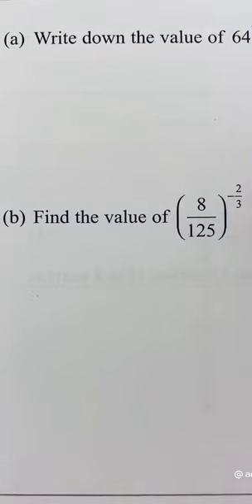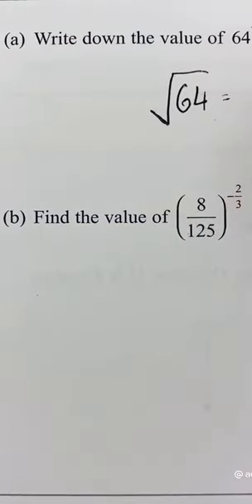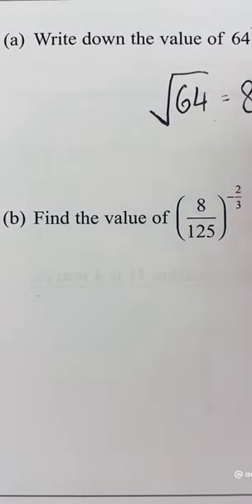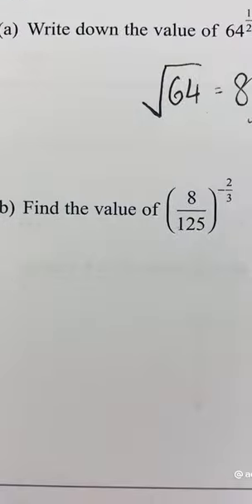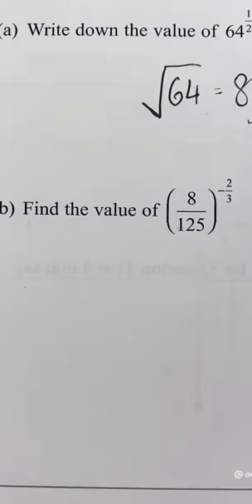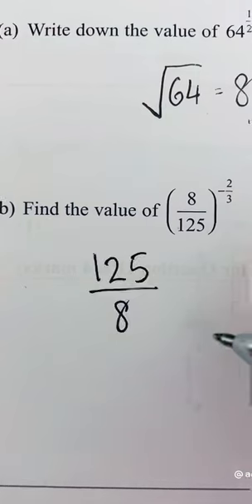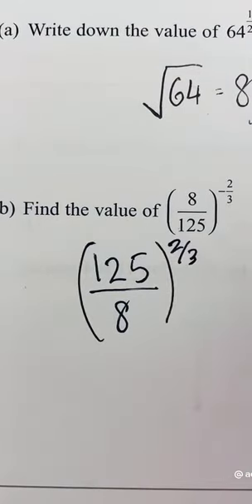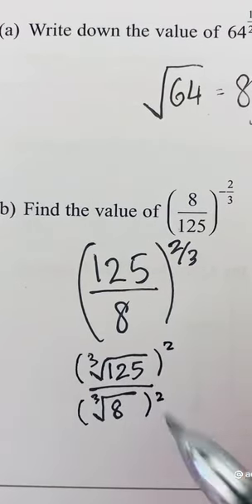Find out value